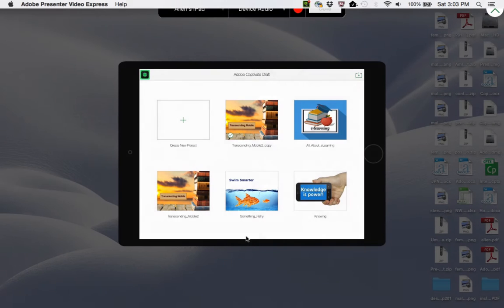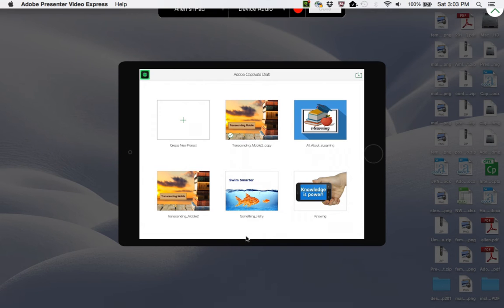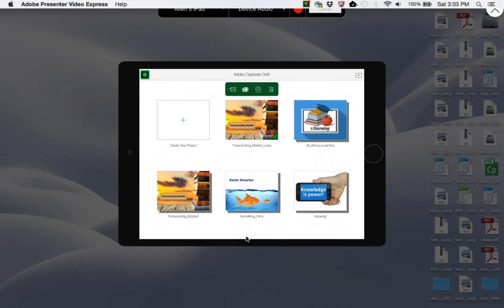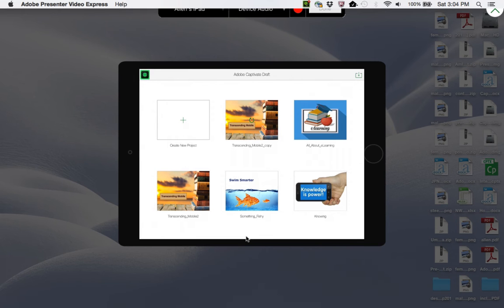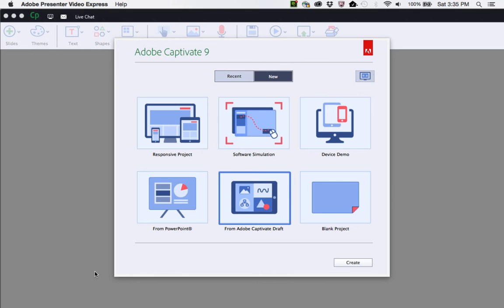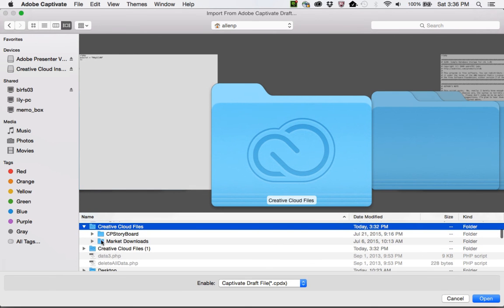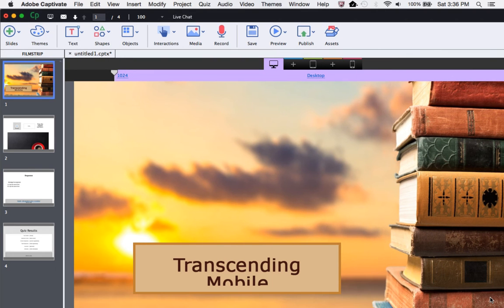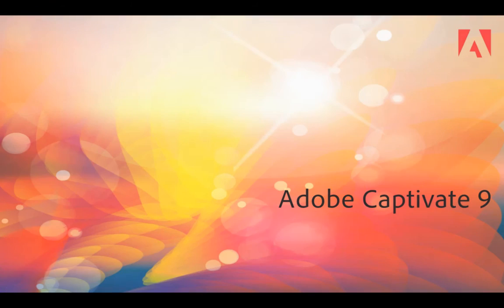Adobe Captivate Draft: Work with Creative Cloud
Now you can design your eLearning right on your iPad, and in just one click, sync the storyboard to Adobe Creative Cloud. From there it’s just as easy to import the project directly into Adobe Captivate for finishing touches and all the heavy lifting. Discover how you can leverage the Creative Cloud to sync your projects from Draft to Captivate.